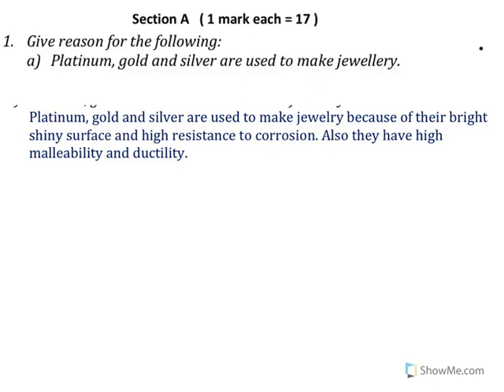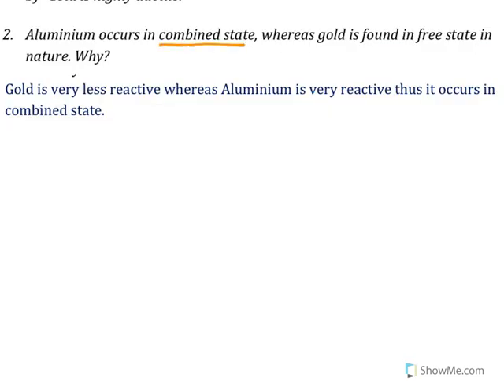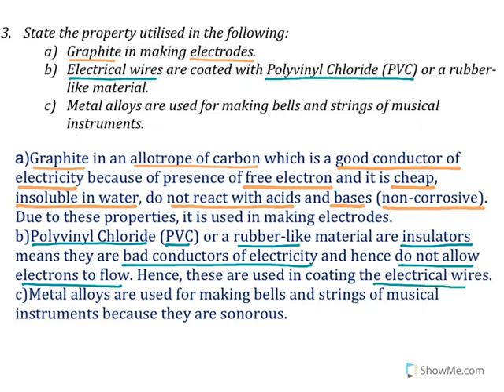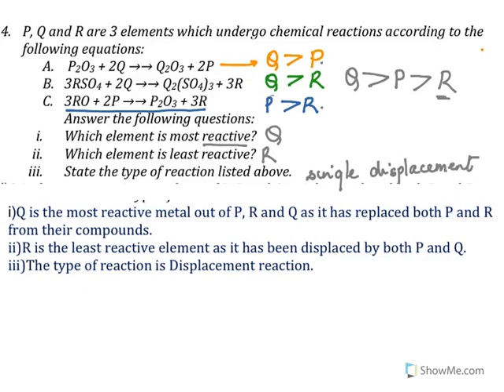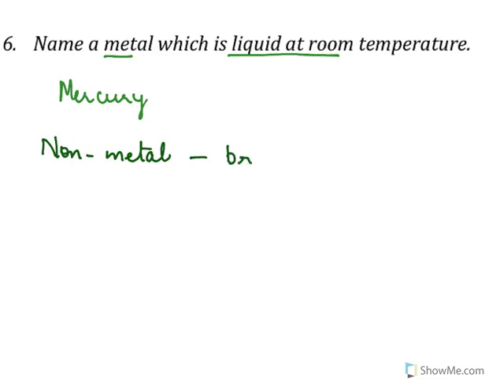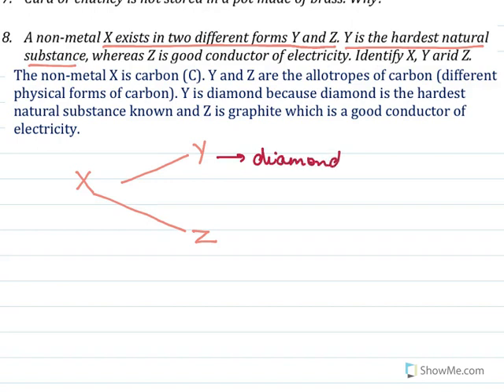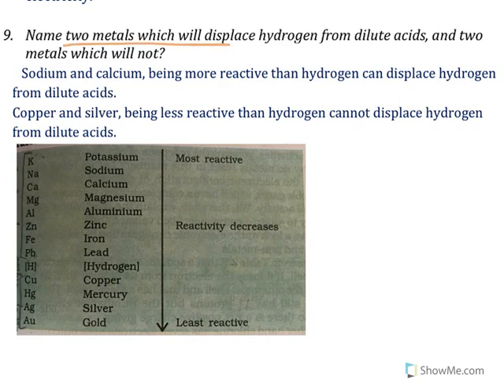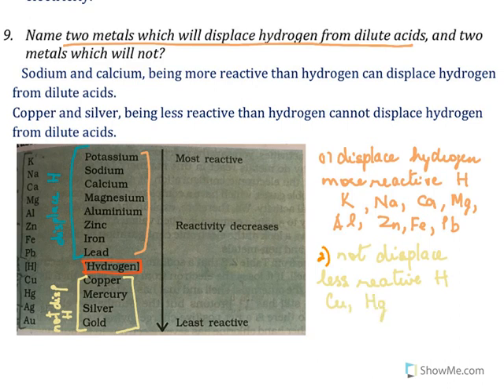CLASS 10/ METALS & NONMETALS /1 . Sec A -23 Nov test (38L )